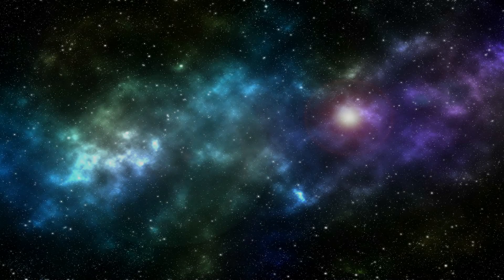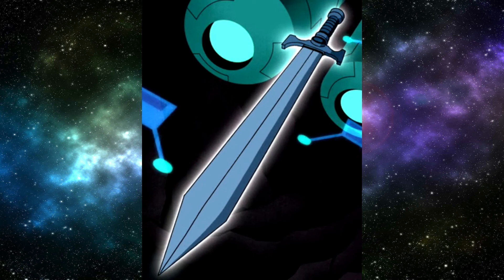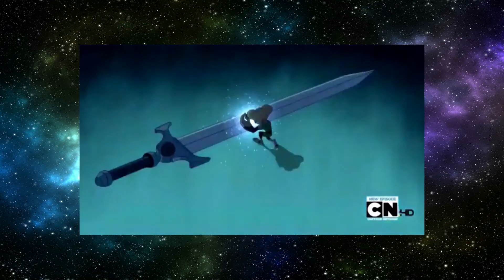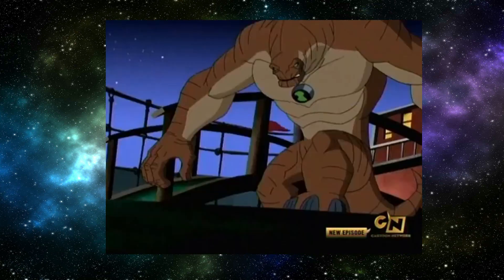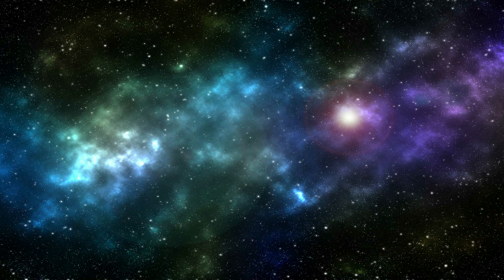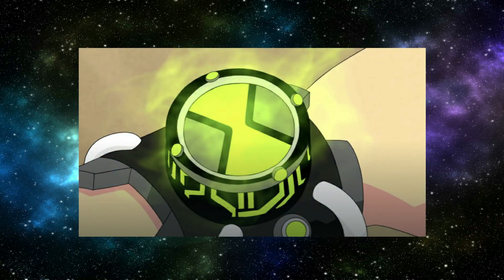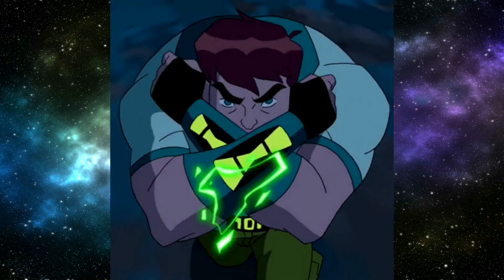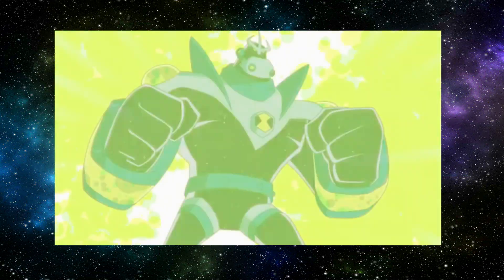All Versions Of The Omnitrix Explained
Happy Bencember, everyone! The first video of the month is something I'm really excited and proud of. In this, I explain every version and spin-off of the Omnitrix that we know of within the main continuity's prime universe. From the Unitrix to the Nemetrix, this is "All Versions Of The Omnitrix Explained".